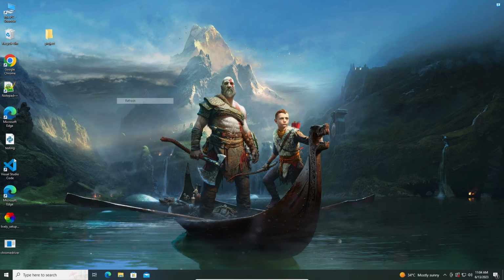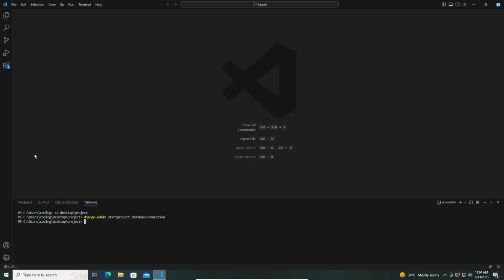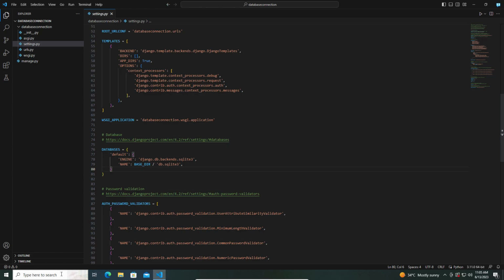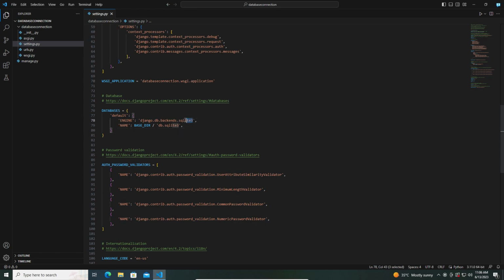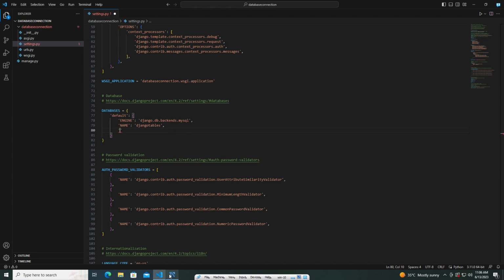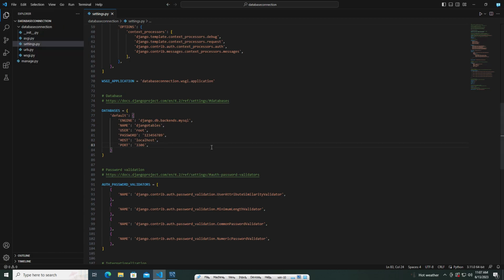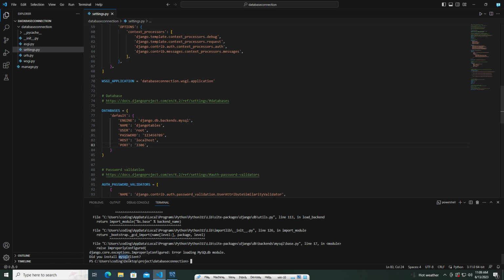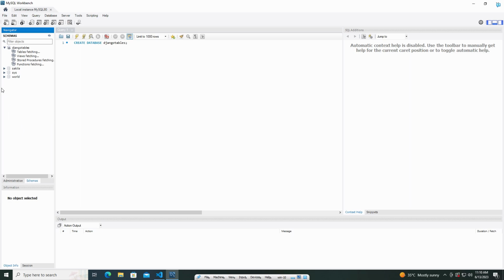How to connect MySQL database in Django